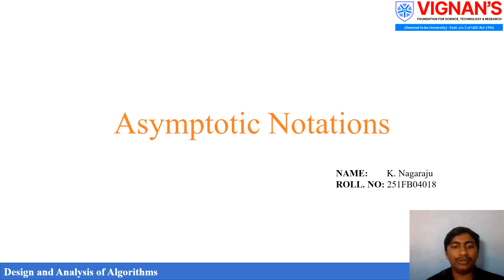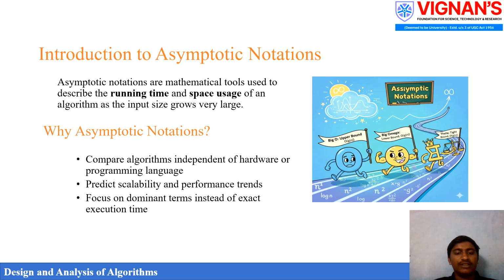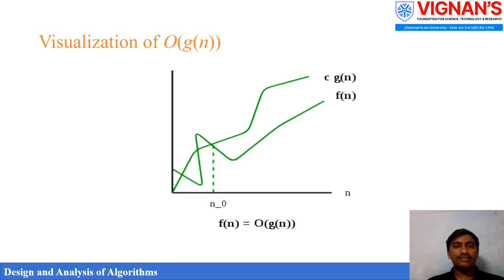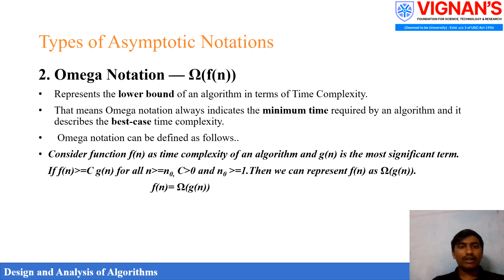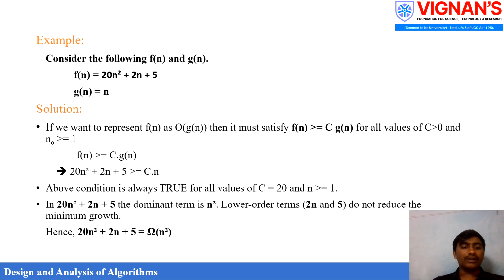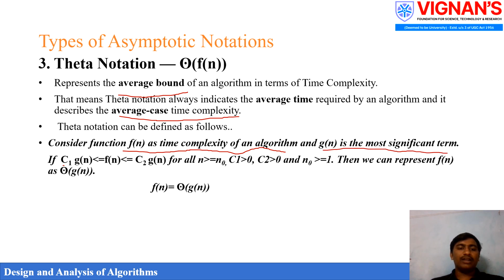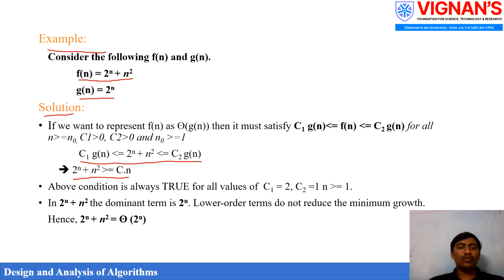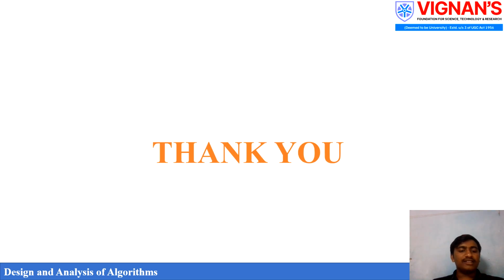Asymptotic Notations in Design and Analysis of Algorithms